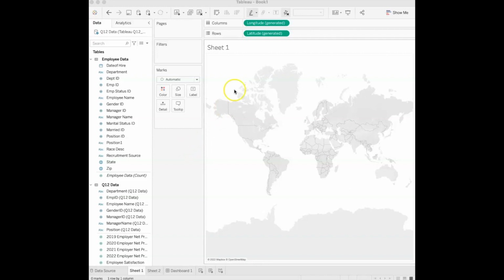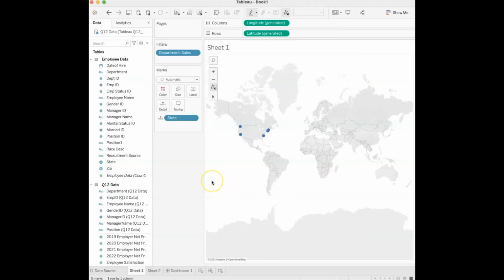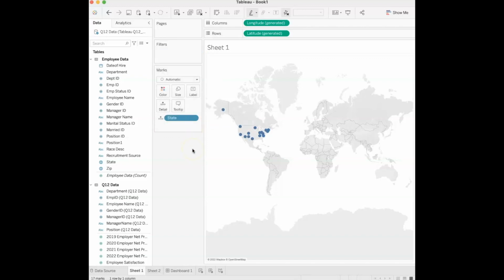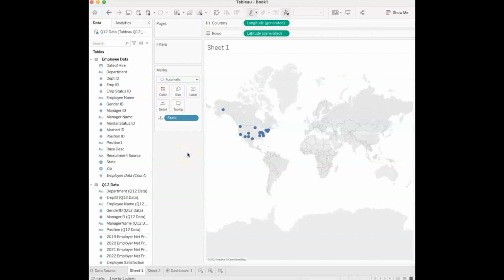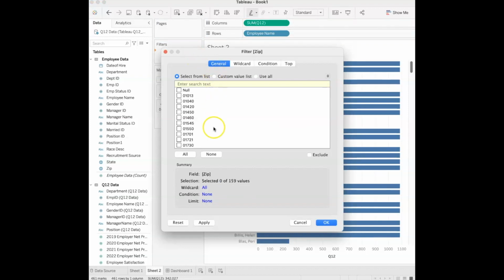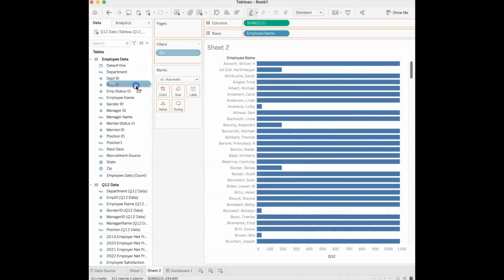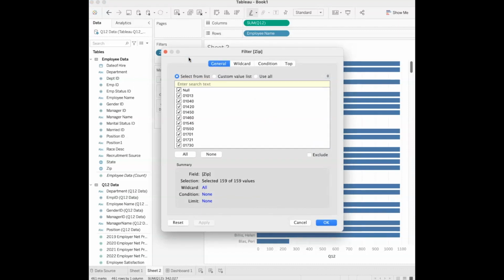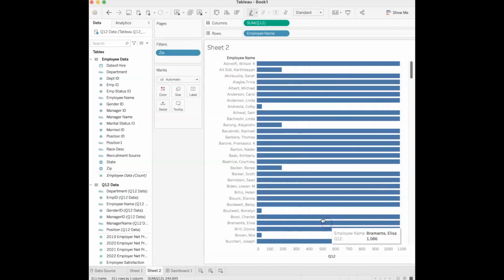Removing Filters and Null Values: Tableau Basics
Your probably here because you’re having trouble finding out how to do something in tableau. This will be the perfect guide to help solve your problem! In this video, we will go over how to remove filters and how to remove null values within Tableau. The video focuses on the following:
(0.52): (#1 Removing Filter)
(1.29): (#2 Removing Filter)
(1:55): (#1 Removing Null Values)
(2:25): (#2 Removing Null Values)
(3:07): (#3 Removing Null Values)
By the end of the video, you will be able to perform the tasks of removing filters and null values within Tableau.